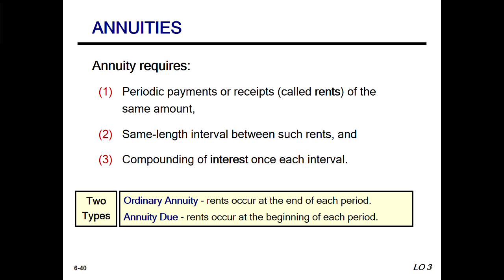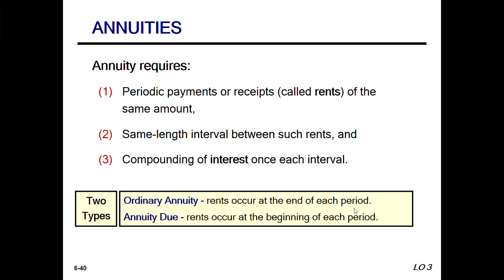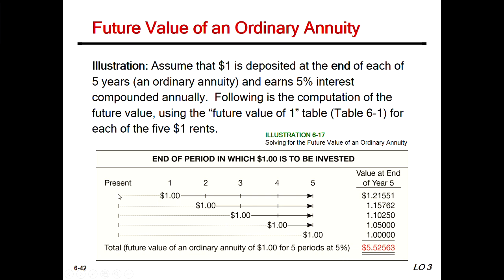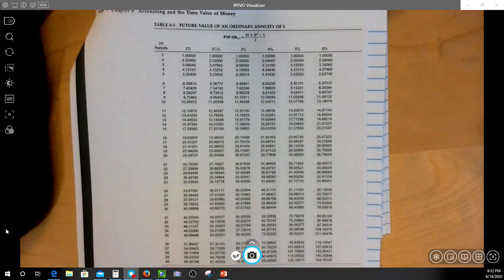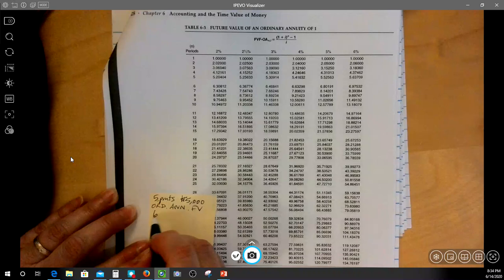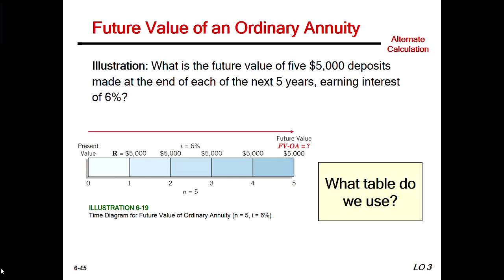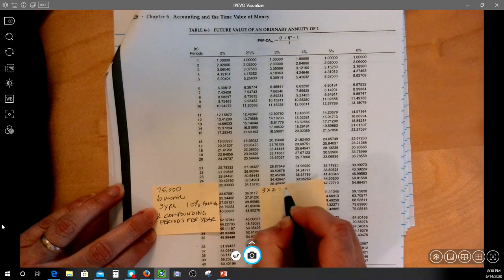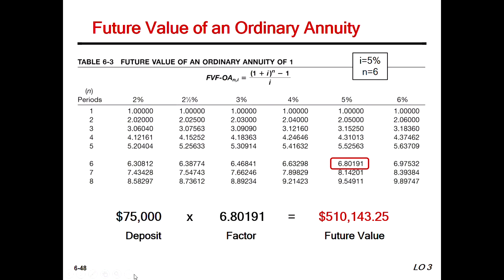Intermediate Accounting Chapter 6; LO3, Future Value of an Ordinary Annuity Source